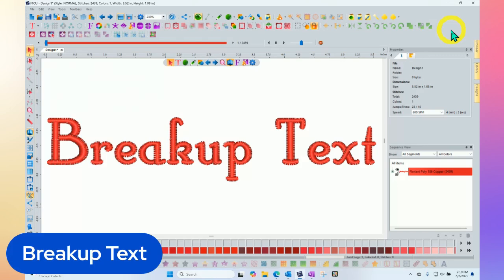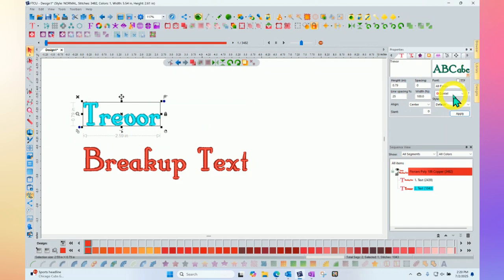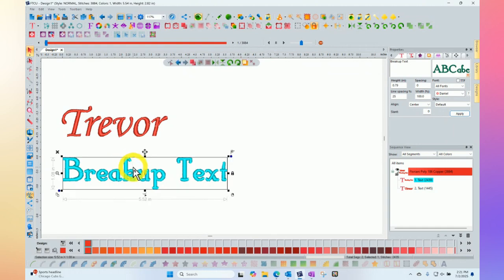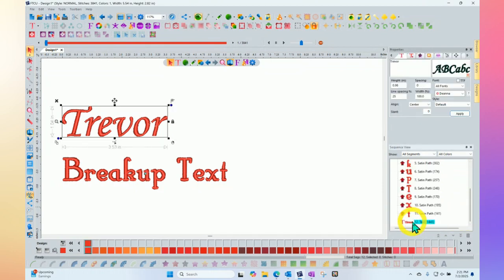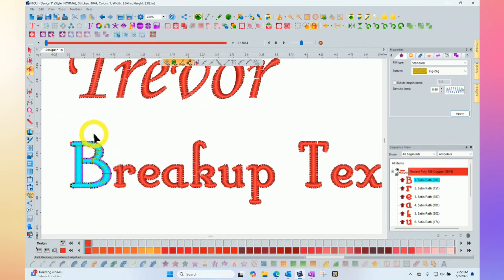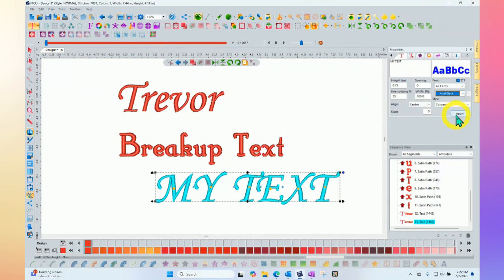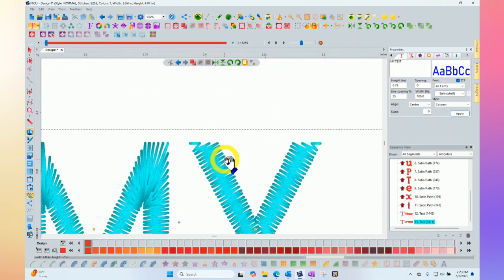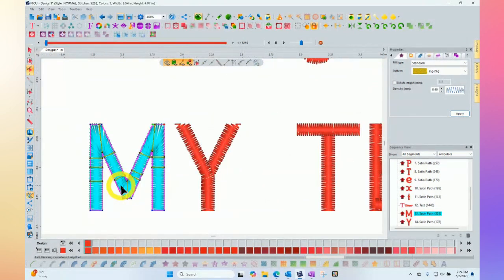Breakup Text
Learn all about how to Breakup Text in Floriani Software and why it can help you with lettering!